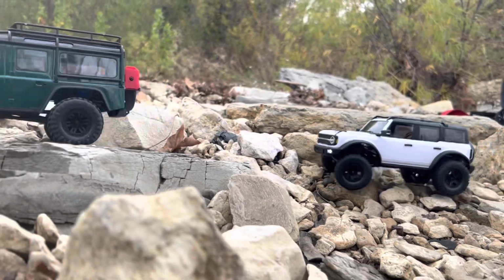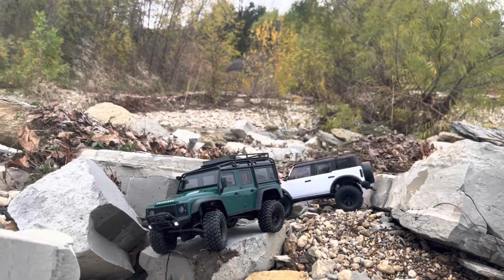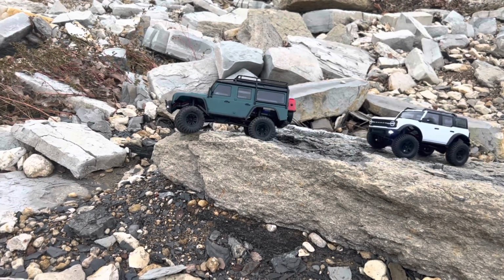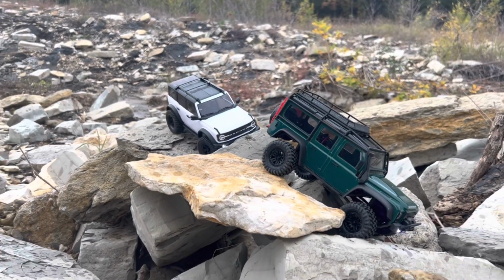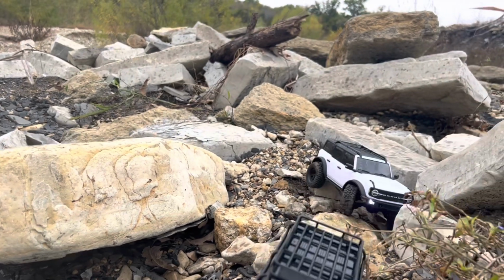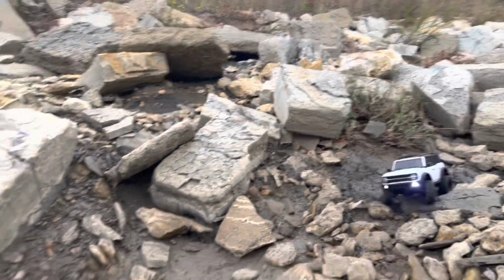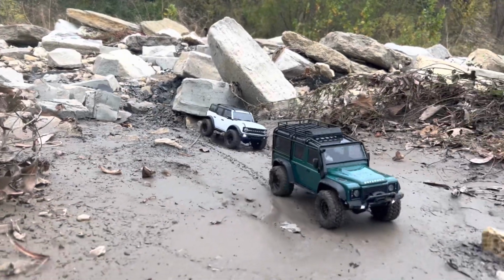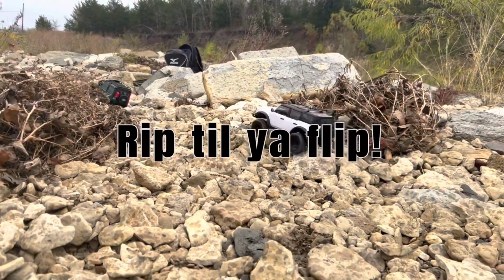TRX-4m—First Drive and Thoughts—Badass!